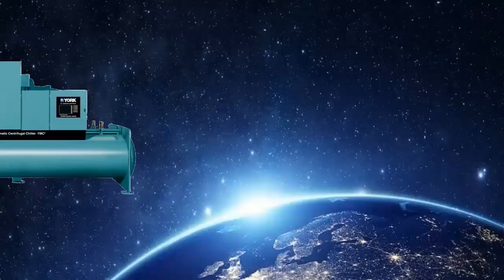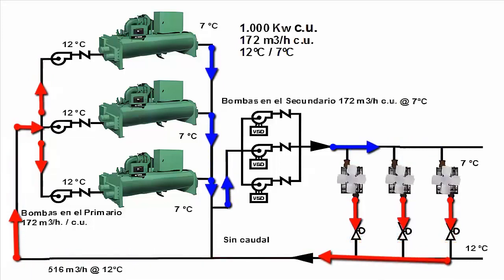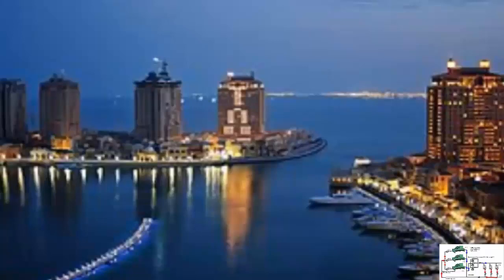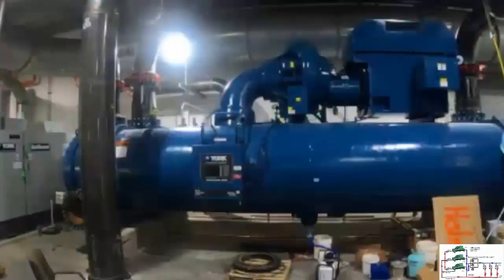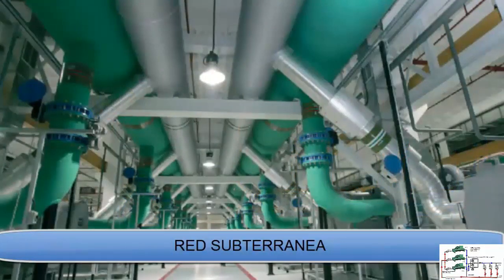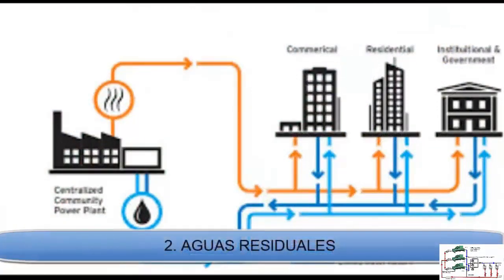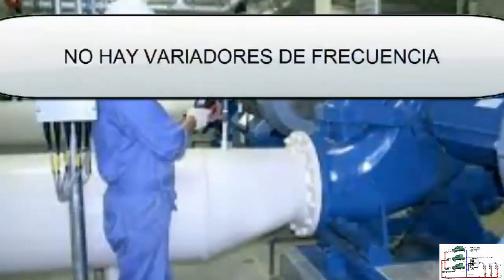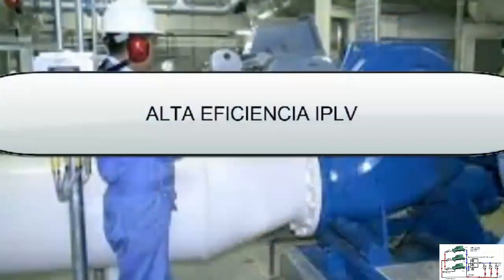Inside the World's Largest AC System: How It Works & Key Components Explained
Exploring the World's Largest and Most Powerful Air Conditioning System: How It Works